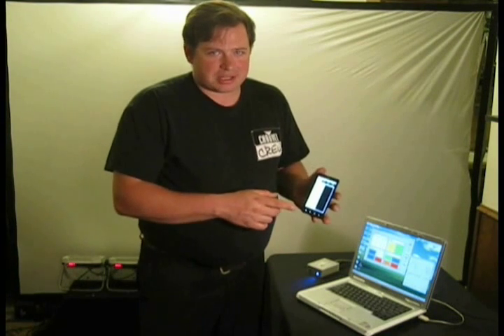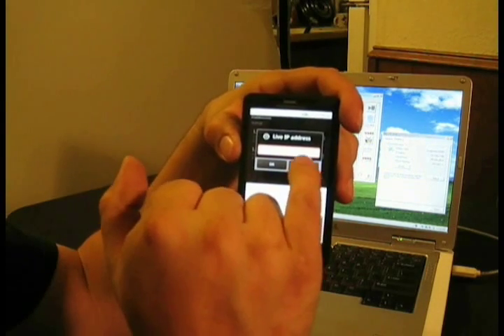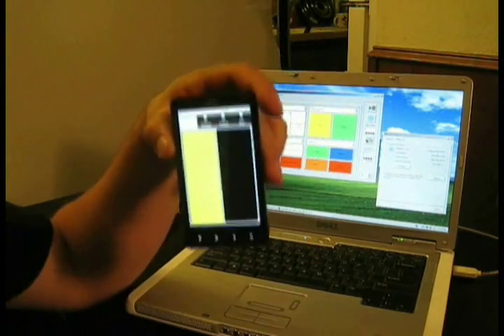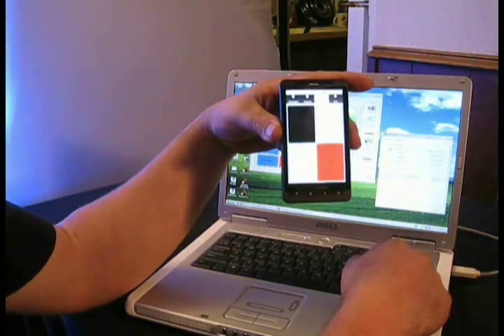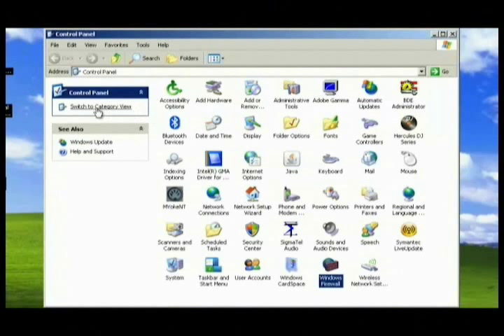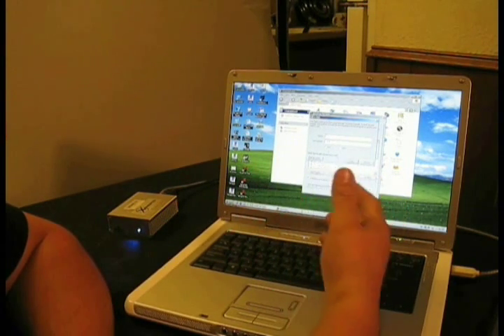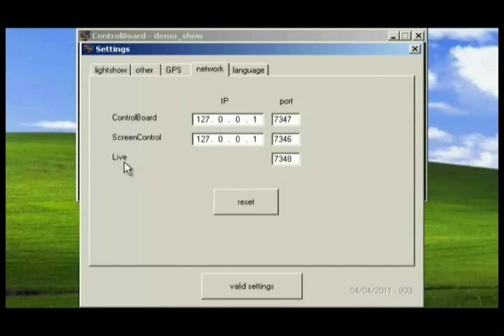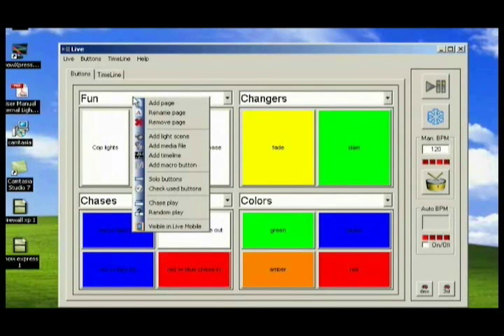Show Express App for Android and iPhone - p1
Now you can control Show Express with your smart phone! This video will walk you through step by step how to install it and set it up for Windows XP